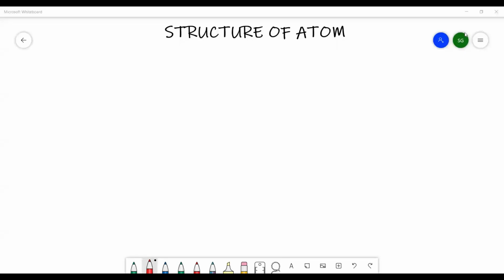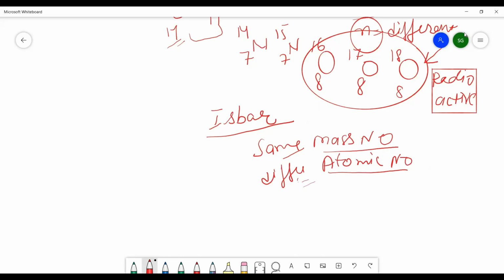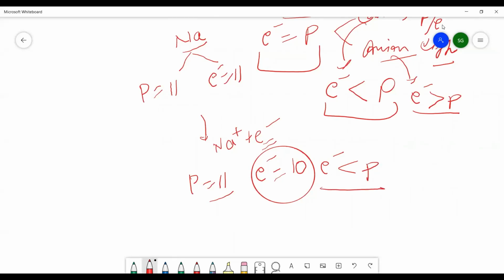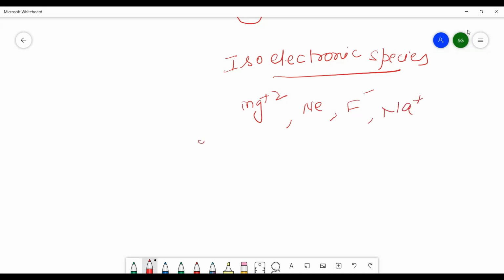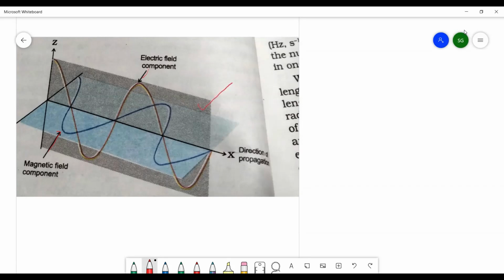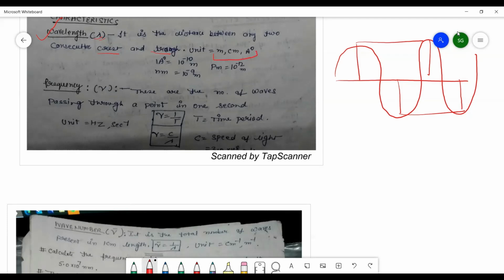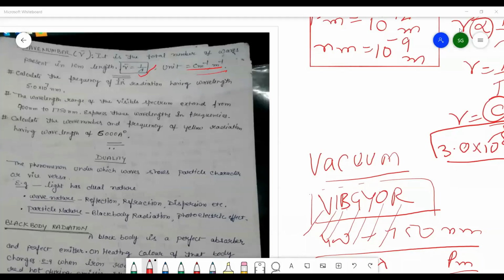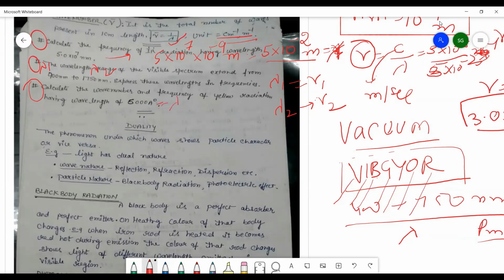CHEMISTRY : CLASSXI |CH 2 |STRUCTURE OF ATOM | LECTURE 1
ELECTRO MAGNETIC WAVES
ISOTOPE
ISOBAR
ISOTONE
ISOELECTRONIC SPECIES